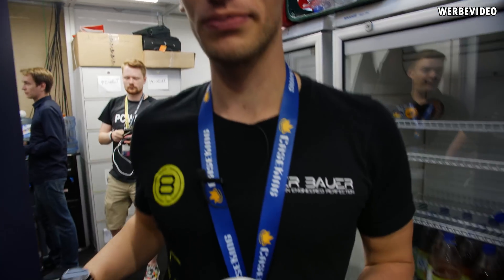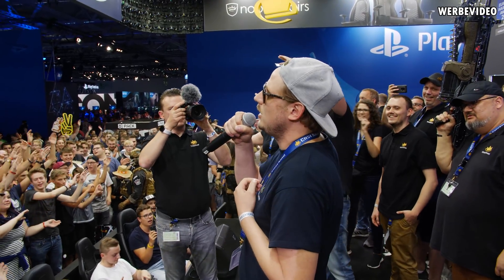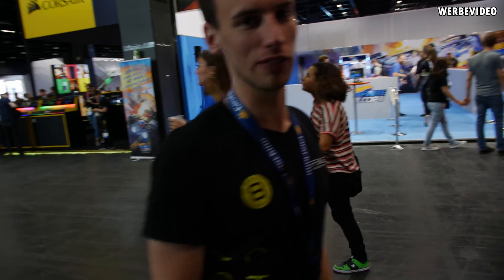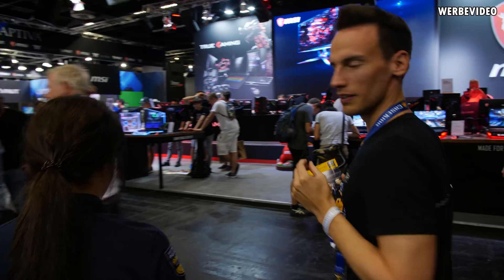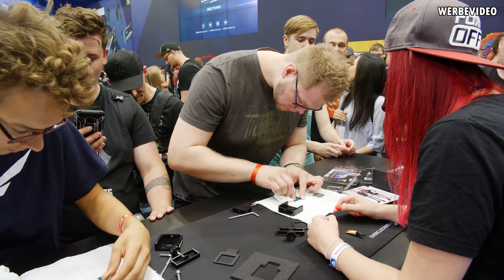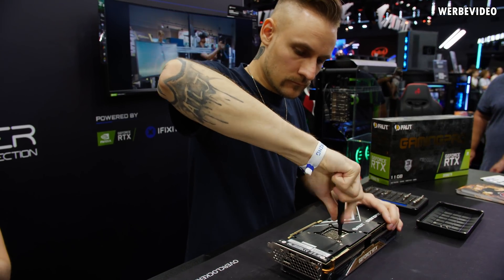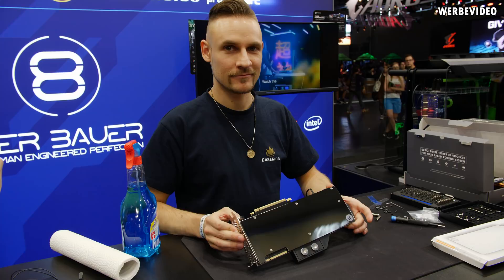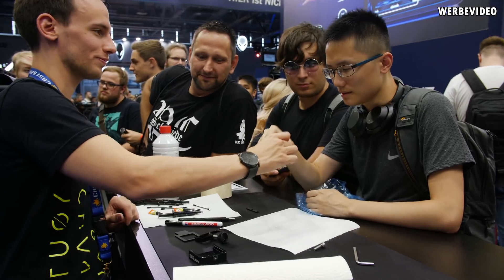Absolutely INSANE - Gamescom 2019: Live CPU Delidding, Visiting Vendors and Cricket Tasting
Roses are red, violets are blue
Gamescom 2019, I miss you

Music / Credits:
Midranger - Nostalgia
Eveningland - Nightingale

Outro:
Vendetta Beats - Angelus
(Custom Version)